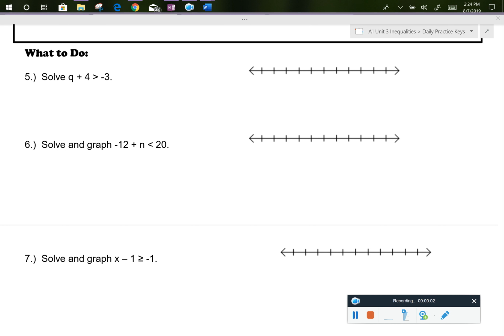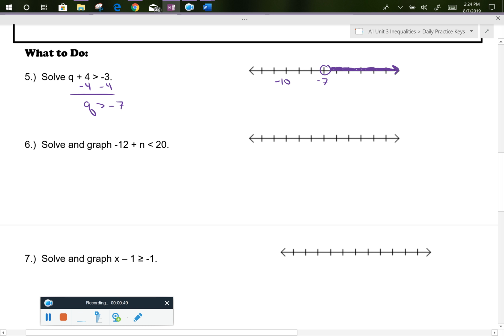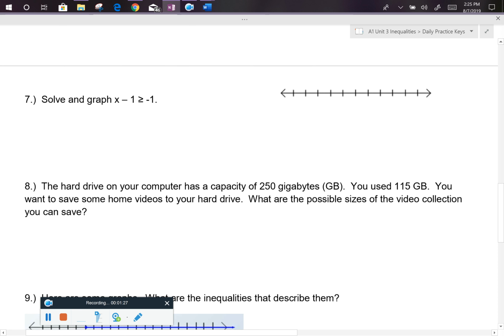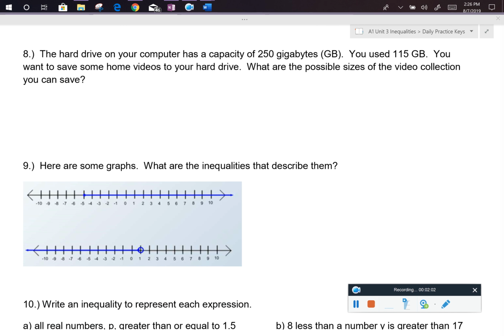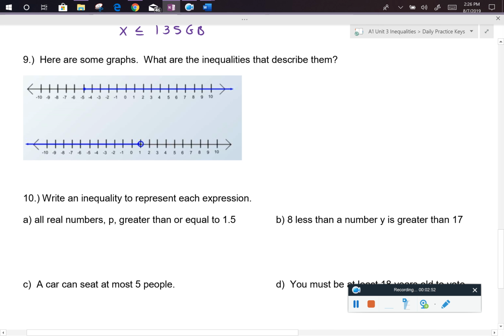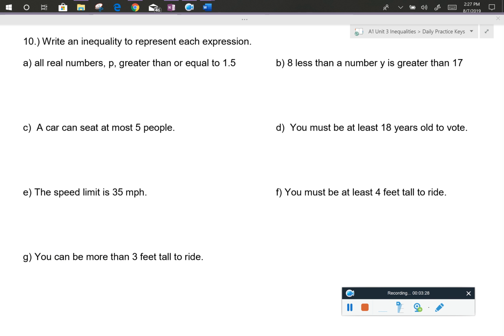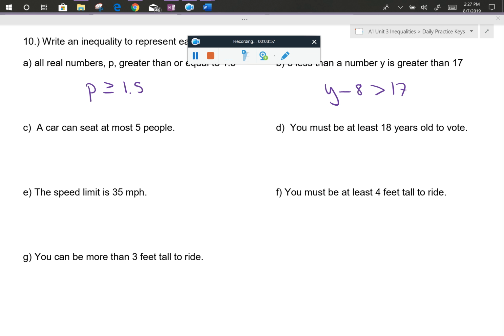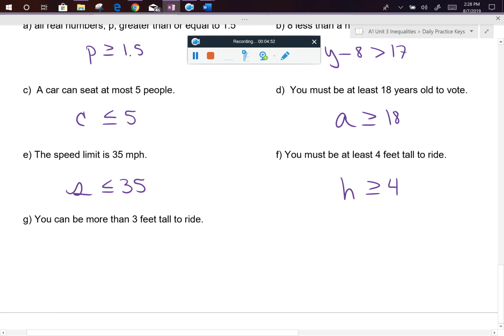A1 Unit 3 Lesson 1 What to Do Notes